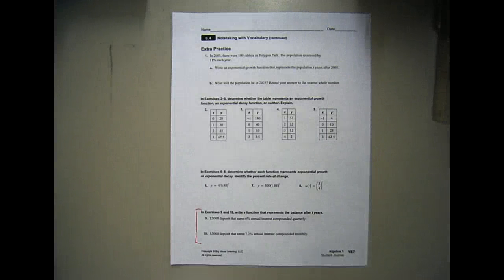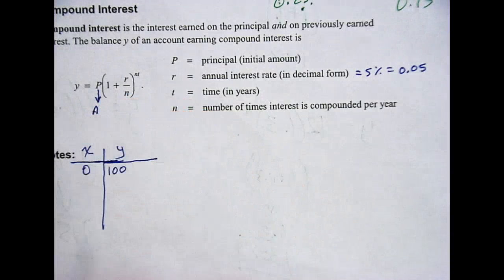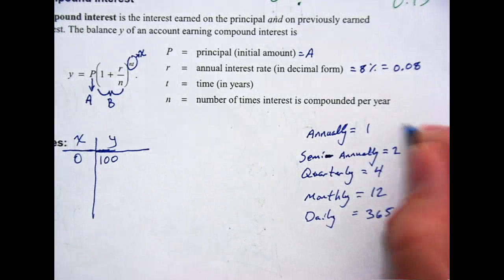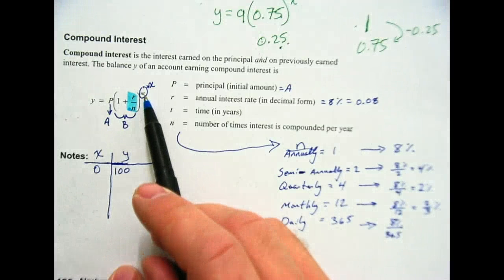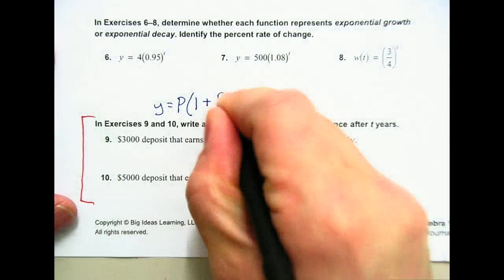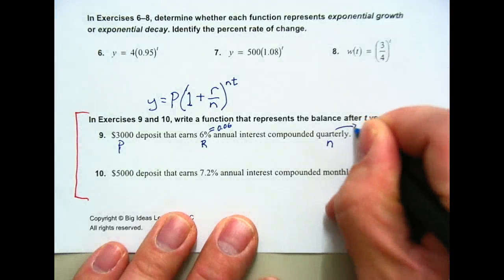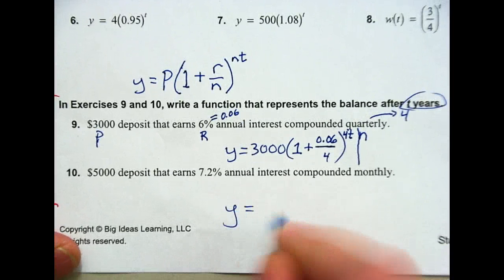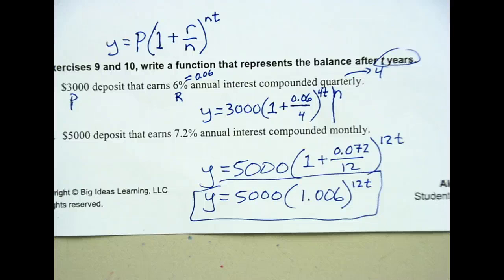Alg BID, 6.4 Compound Interest